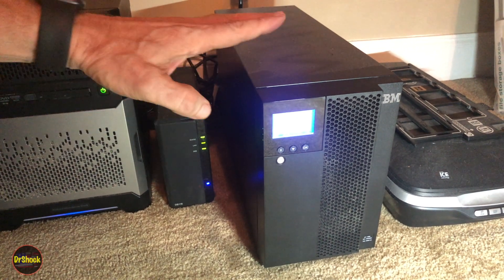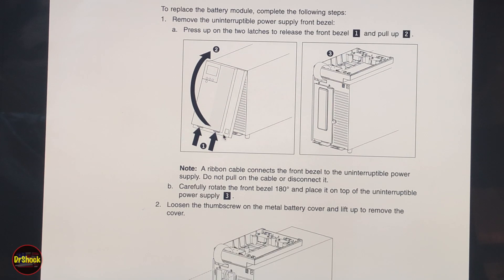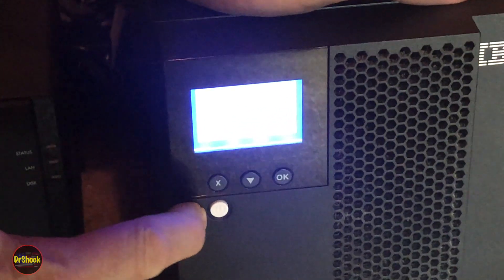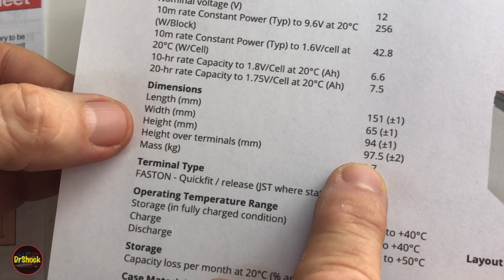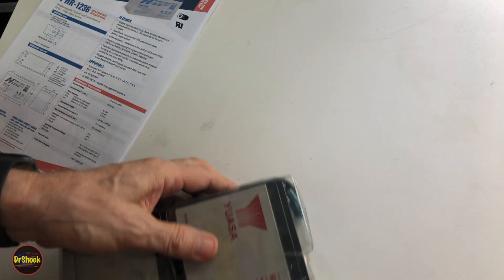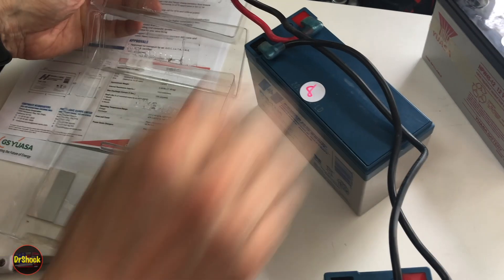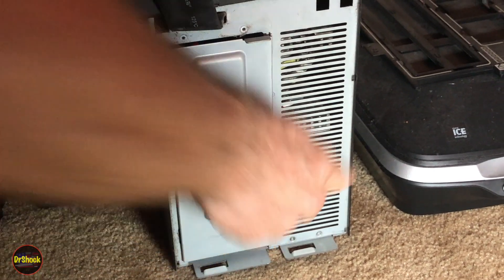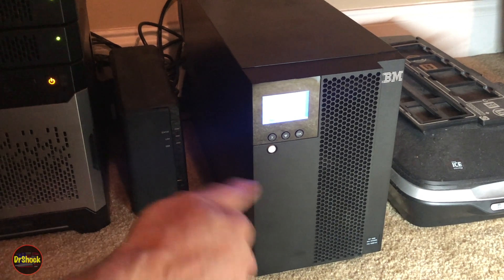IBM & Lenovo 5396 LCD Tower UPS Battery Test Failed ~ Battery Module Rebuild / Replacement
In this video we go over how to replace the batteries within the battery module of the IBM / Lenovo 5396 LCD UPS tower units.  Both the 1000VA and 1500VA models are covered in this video, or a total of six different UPS models that this same video applies to.

When replacing the battery module IBM 69Y6072 in the following 1000VA models it consists of two batteries (5396-1AX, 5396-1JX, 5396-1KX).  When replacing the battery module IBM 69Y6079 in the following 1500VA models it will consist of three batteries (5396-2AX, 5396-2JX, 5396-2KX).   The type and specifications for the battery is the same for all six models.  Just the quantity differs, and of course the wiring harness of the battery module.

Yuasa NP7.5-12 battery (replaces the Yuasa NPW45-12 battery)

Yuasa NPX-35 HRD battery

Power Sonic PHR-1236 HRD battery

Chapters:
0:00 - Module and problem overview
1:06 - Service manual procedure & service bulletins overview
4:39 - Removing the battery module
6:40 - Rebuilding the battery module
13:19 - Reinstalling the battery module & clearing the error code

_Disclaimer: DrShock, the alias for the human content creator for this YouTube channel, is not responsible for any damages, injuries, losses, or liabilities associated with any repairs, upgrades,  or maintenance performed on yours, or any other, product whatsoever.  No warranty, express or implied, is made as to the accuracy or completeness of any information provided within this channel.  Viewing and using the “as-is" information of this channel is totally at your own risk.   Always wear personal protection equipment and follow appropriate product manufacturer service manual guidelines with original manufacturer parts only when performing any repairs, upgrades,  or maintenance upon any product._